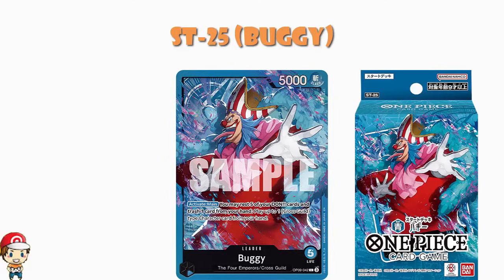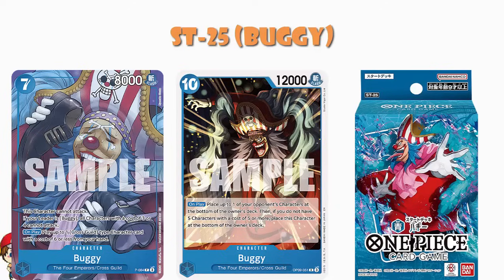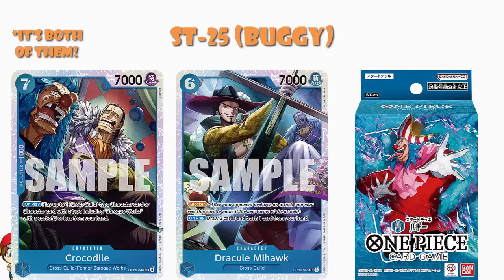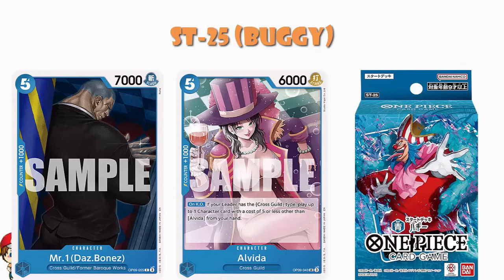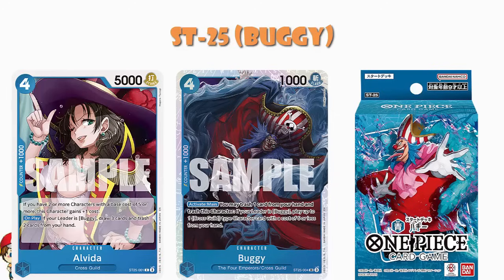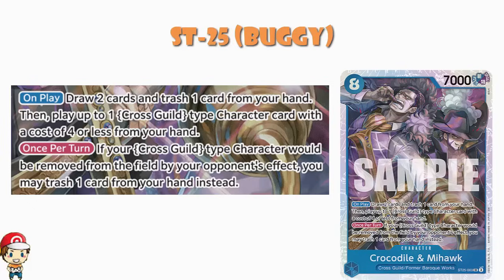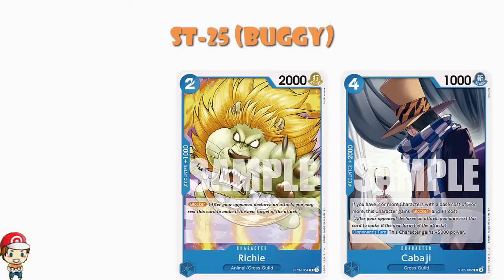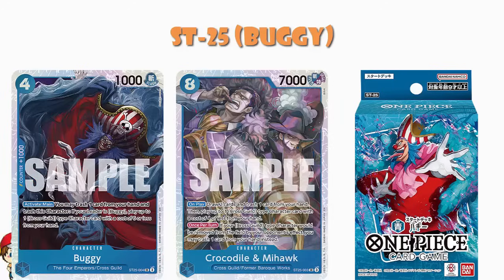FULL ST-25 Setlist Revealed! EVERY Card from Buggy Starter Deck! SOOO Good! (One Piece TCG News)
We now have the list for the Buggy starter deck and this one is looking awesome! Come see!